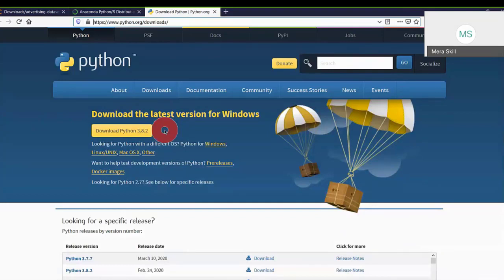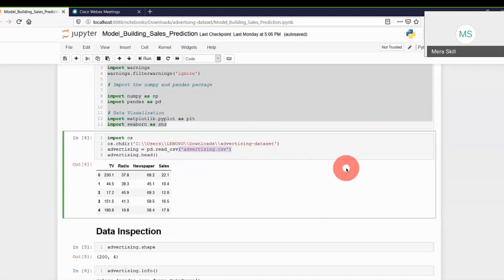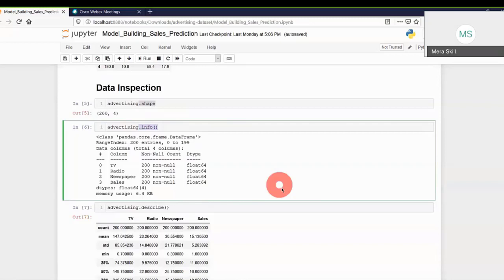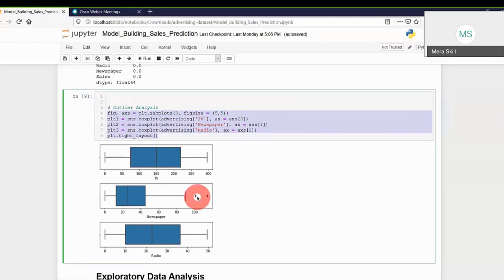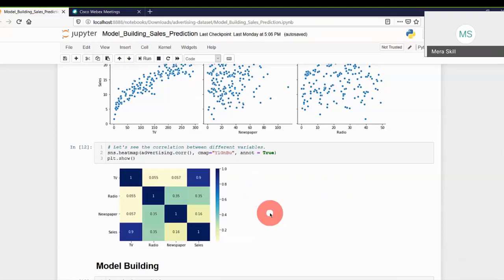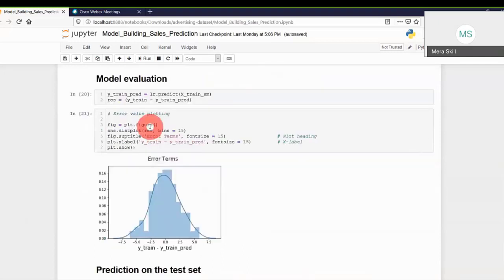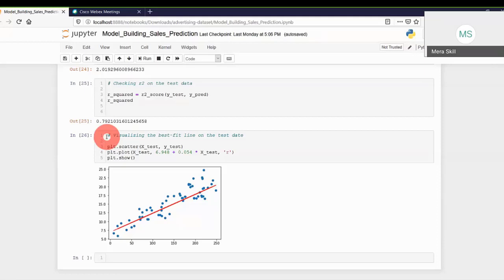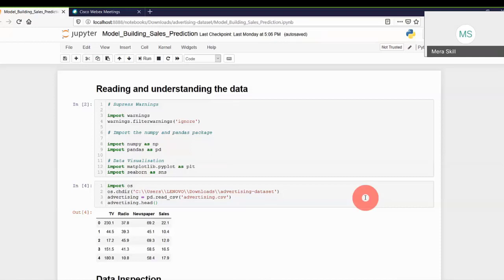Data Analytics for Finance Processionals | Data Analytics for CA, CS, Cost Accountant, BCom graduate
Data Analytics for Finance Professionals. Using Python for Data Analytics.
If you are working on the finance function, you would have used Excel extensively for making sense of data. Pivot table, Sorting, Vlookup etc. While these tools are extremely useful for cleaning and doing bais data processing. However, when it comes to drawing insights from large data Excel has it working limitations. In this course, we have tried to show you the power of Data Analytics tools and how they can help in drawing useful Business Insights.

All finance professionals ( Indian CA, CS, ICWA, BCom graduates)  must have a working knowledge of Machine Learning and Data Analytics Tools to make sense of a large amount of data which is being generated by today’s business.